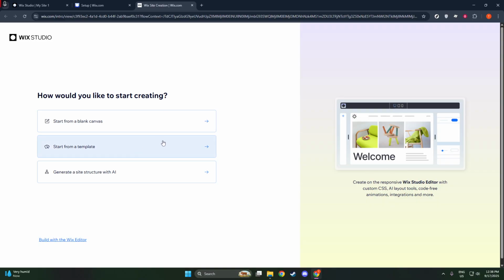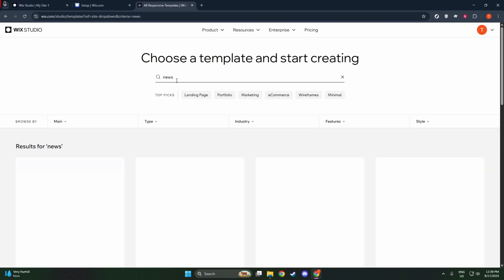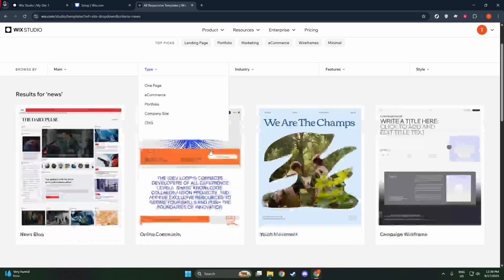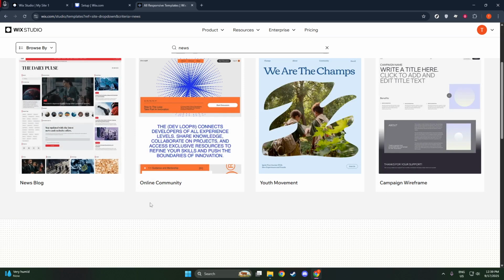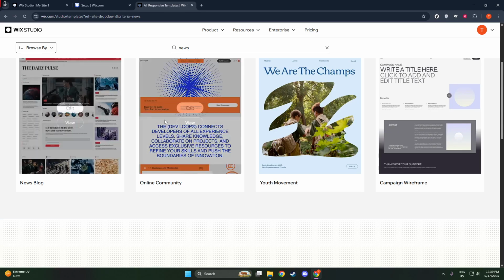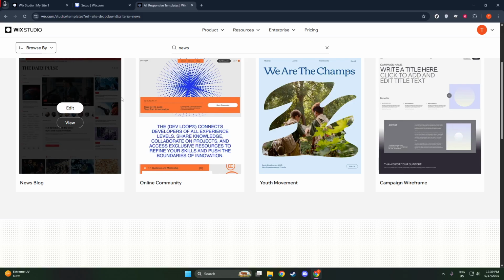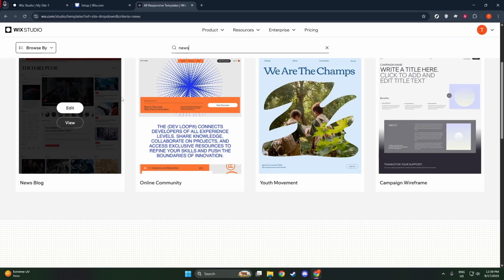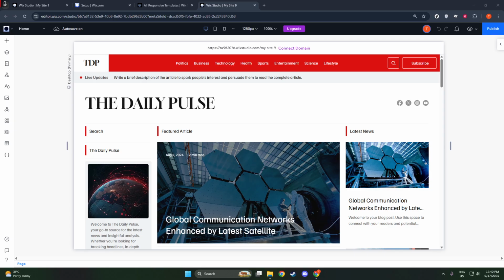How to Make News Site in Wix [2026 Full Guide]